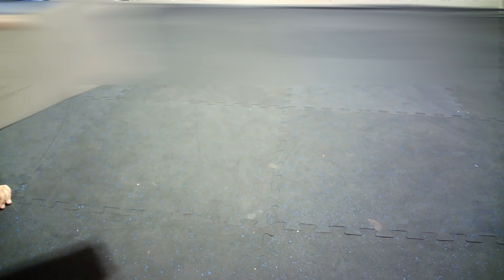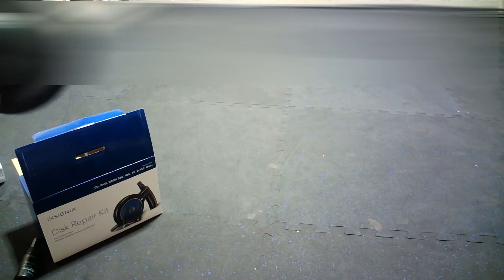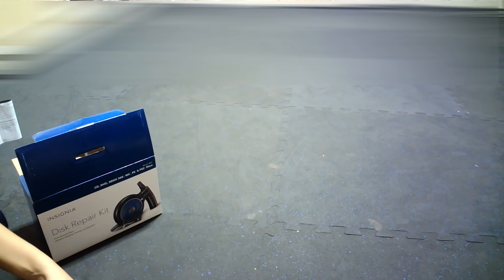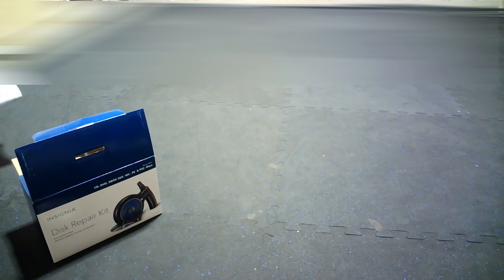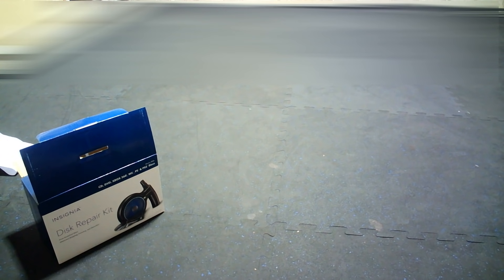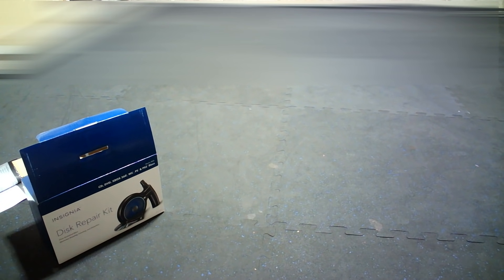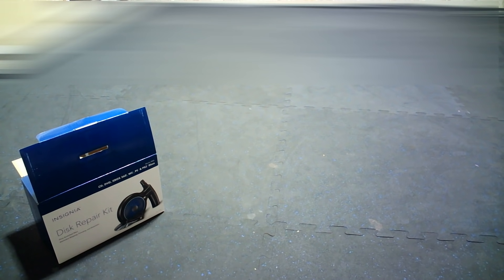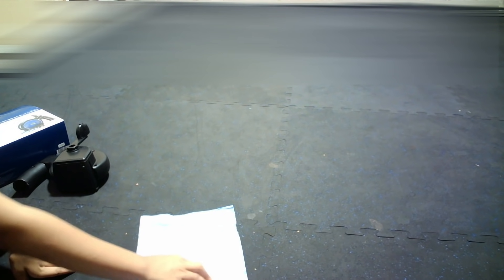An 8-Year Old shows How to fix cd Disk Repair Kit to clean and replace scratches on Disk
Process Smoothes Surface Scratches To Renew The Disc's Protective Layer, Leaving Disc Data Unaffected.
Includes Rejuvenating Fluid, Blue Drying Cloth, And Felt Buffing Square

Radial Resurfacing Is Scientifically-Proven To Completely Repair Most Minor Play-Side Scratches.
Features

 use the disk repair kit to learn how to replace scratches and do cd fix